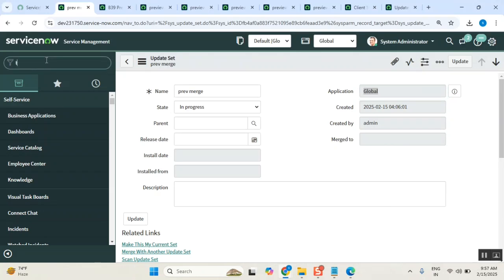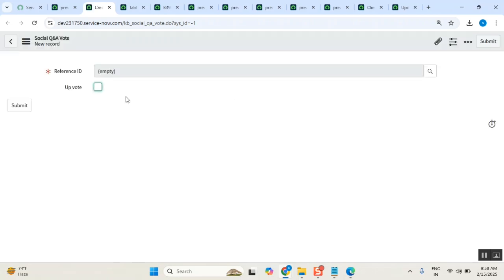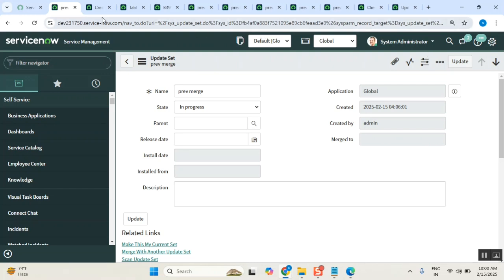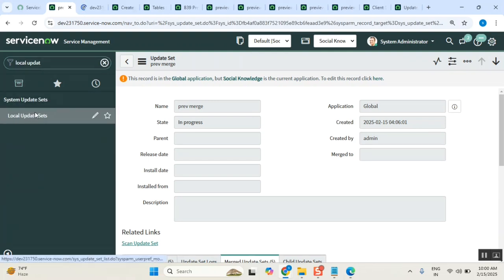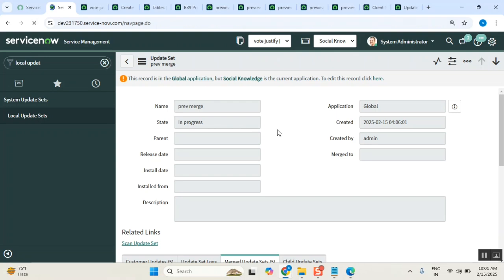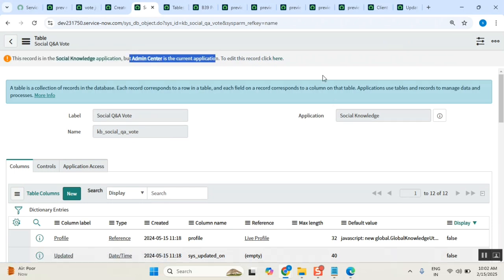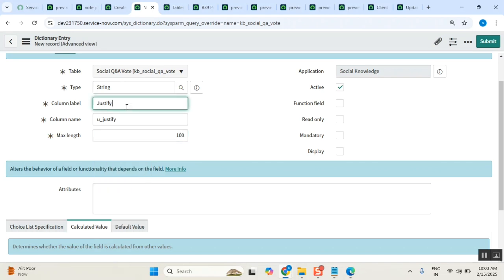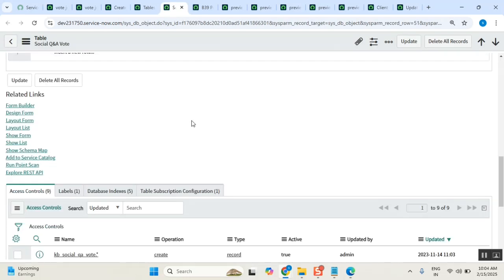ServiceNOW - Update Set for Different Scope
Mostly Asked Interview Questions || What are Roles & Responsibilities for 3 years Experience
keeping servicenow project as a model.
this applies to everyone project more or less ..so hope it helps many.

please forward to All needy to are attending interviews

servicenow developer,
servicenow integration,
servicenow training,
servicenow helpdesk,
servicenow adda,
servicenow admin interview questions and answers,
servicenow api,
servicenow application development,
servicenow atf,
servicenow architecture,
servicenow bangalore,
servicenow branding,
servicenow cmdb,
servicenow catalog,
servicenow company,
servicenow change management,
servicenow csm,
servicenow client script,
servicenow community,
servicenow catalog item creation,
servicenow discovery,

servicenow edureka,
servicenow explained,
servicenow events,
servicenow employee center,
servicenow esignature,
servicenow grc,
servicenow gyan,
servicenow grc demo,
servicenow gliderecord,
servicenow glideajax,
servicenow github,
g_scratchpad servicenow,
atul g servicenow,
servicenow hrsd,
servicenow hyderabad,
servicenow hindi,
servicenow itsm,
servicenow in telugu,
servicenow interview,
servicenow javascript,
servicenow job opportunities,
servicenow jobs,
servicenow java,
servicenow job interview questions,
servicenow kida,
servicenow knowledge management,
servicenow knowledge,
servicenow learning,
servicenow ldap,
servicenow notifications,
servicenow now mobile app,
servicenow navigation,
servicenow now mobile app configuration,
servicenow orchestration,
servicenow overview,
servicenow portal,
servicenow ppm,
servicenow portal development training,
servicenow projects,
servicenow platform overview,
servicenow reports,
servicenow support,
servicenow scripting,